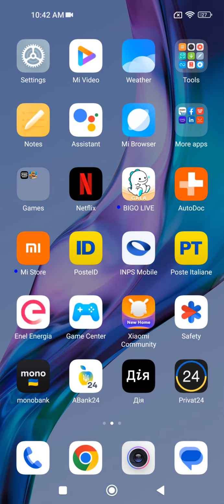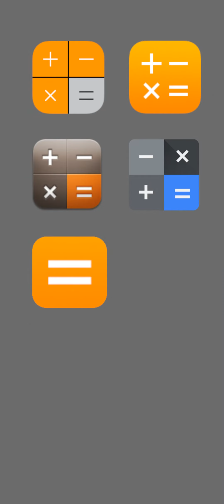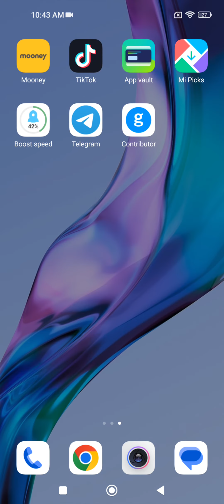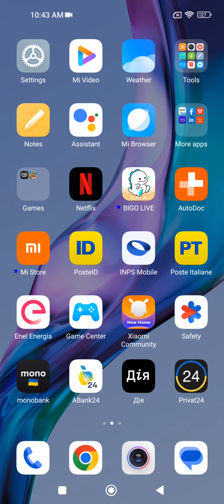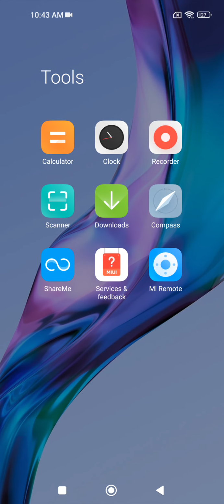How to Open the Calculator on Any Android Phone (Fast & Easy Method)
Learn how to quickly open the Calculator app on any Android phone.
This simple step‑by‑step guide works on Samsung, Xiaomi, Pixel, Motorola, Huawei, and all other Android devices.
Perfect for beginners who want a fast and easy way to access the calculator for everyday use.